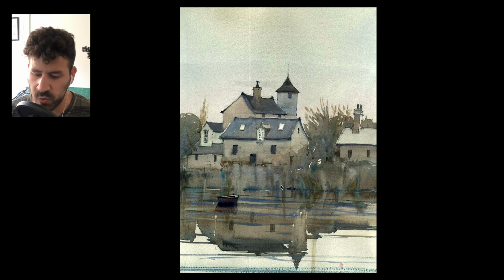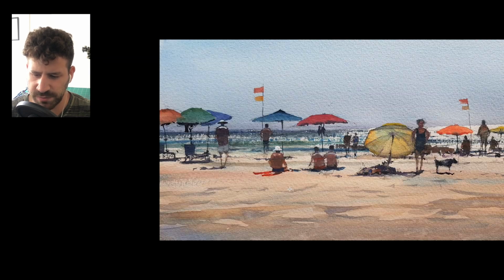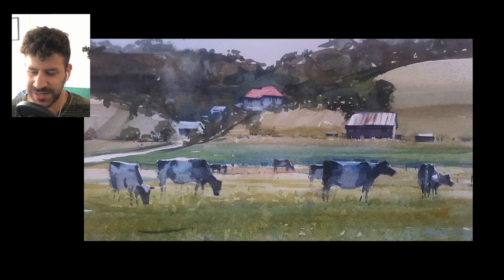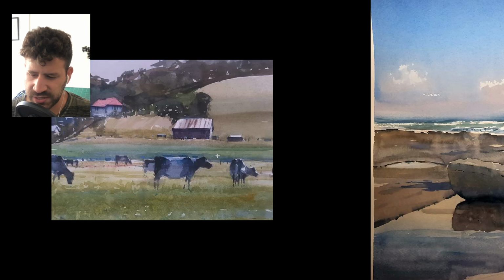Simplifying a Scene - Rob Candy | Painting Masters 40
In today's episode of Painting Masters we'll review works by Rob Candy.

What really impresses me about his work is his ability to simplify a scene to its bare bones, while still successfully conveying a good sense of realism, with excellent composition.

The vid will probably be out a little late, as I've been working on so many things today.

The links at the end may not work properly as well - sorry about that!

- Liron

*** MUSIC CREDITS ***